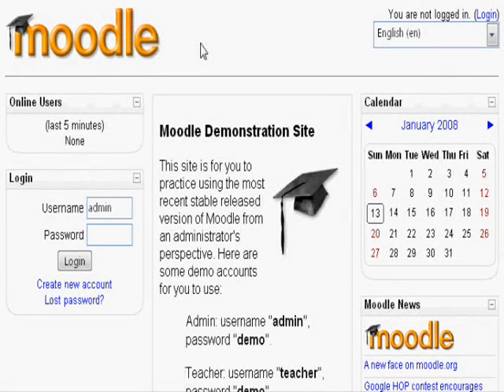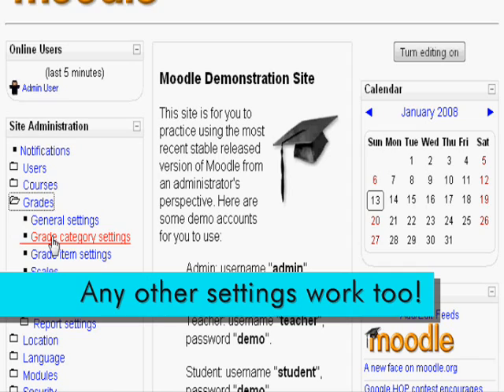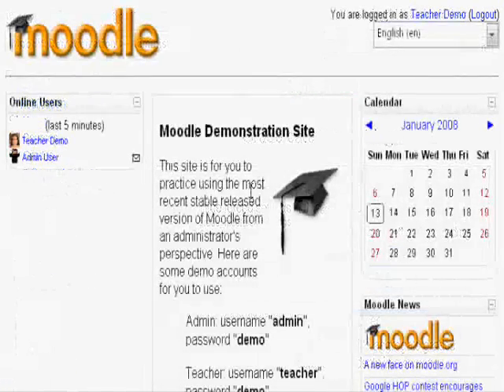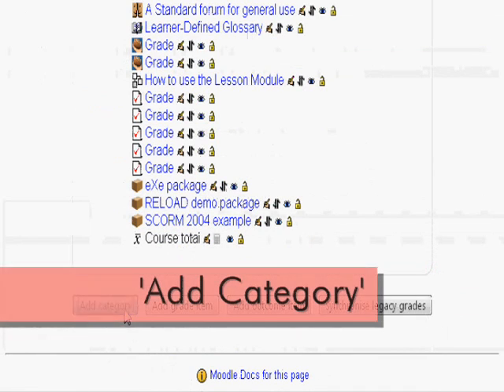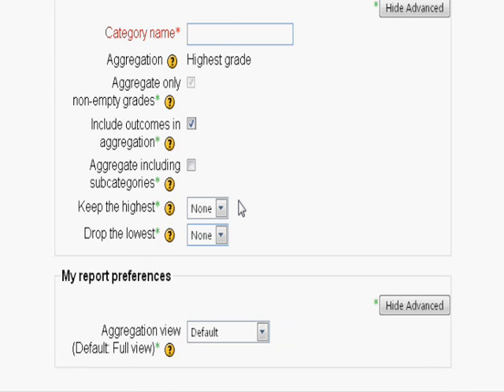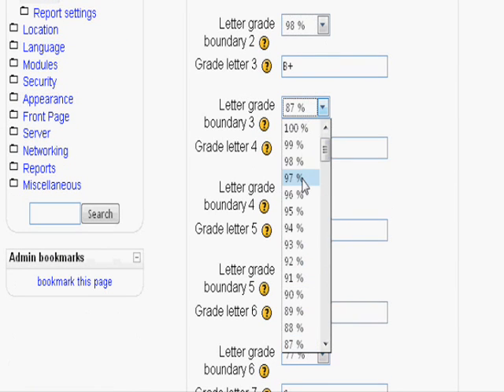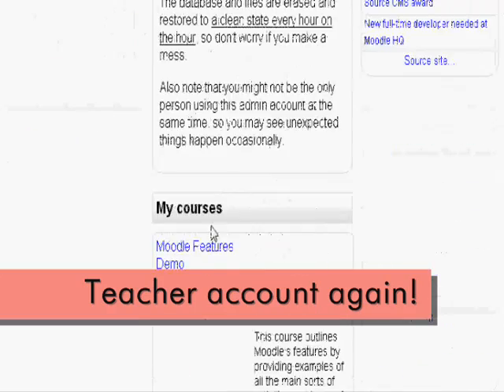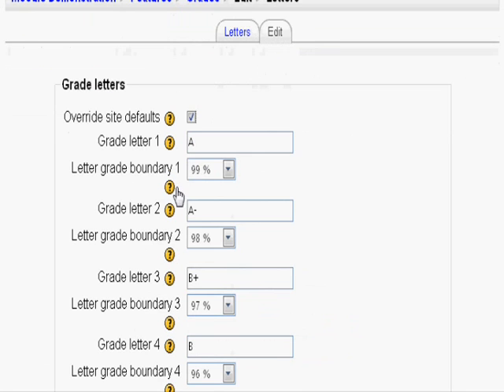How To Use Gradebook Site Settings and Defaults (First Edit)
A tutorial explaining how to use gradebook site settings and defaults in Moodle

Submitted to GHOP 2007-08